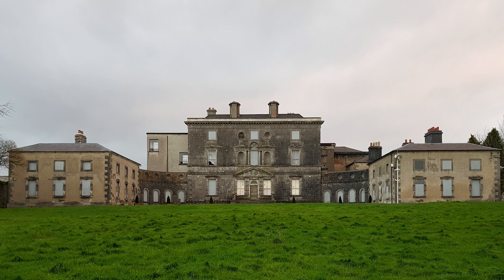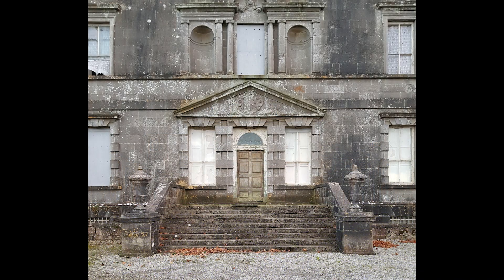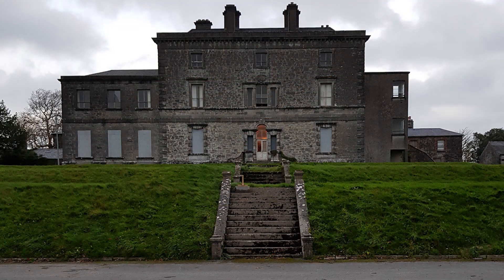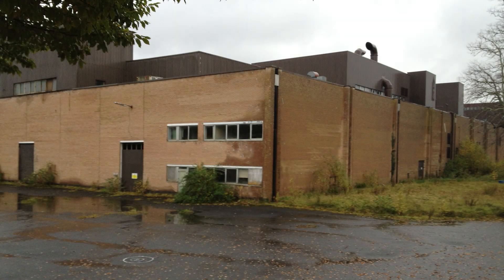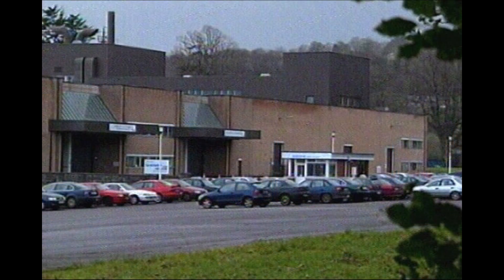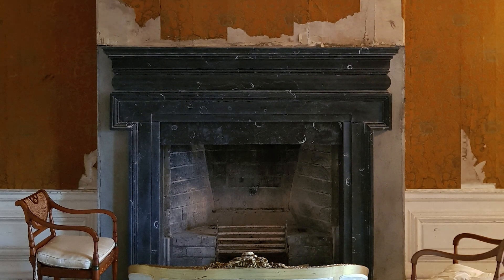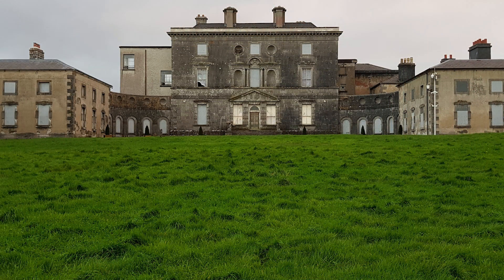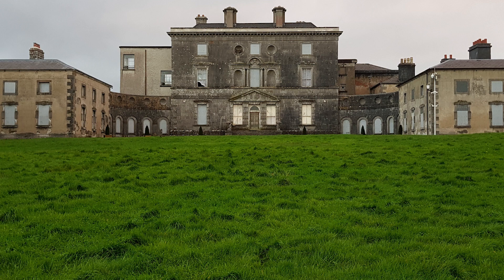Richard Castle Pt 2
The mixed fortunes of Hazelwood, County Sligo...
Edited by John Phelan